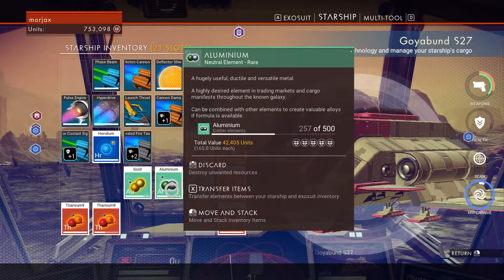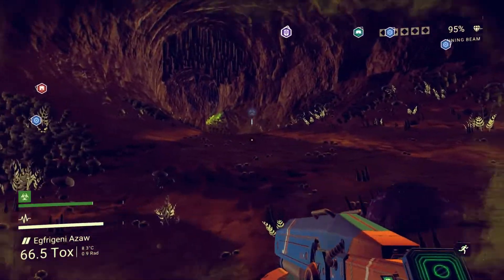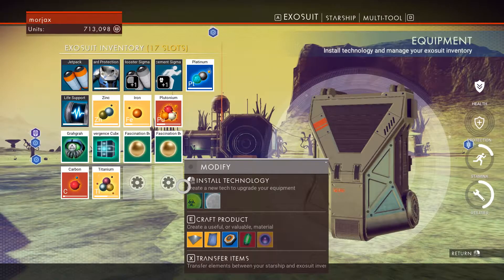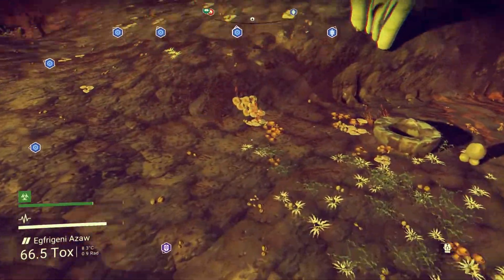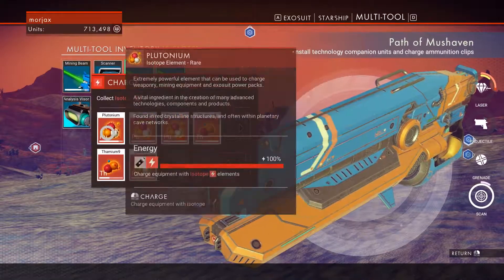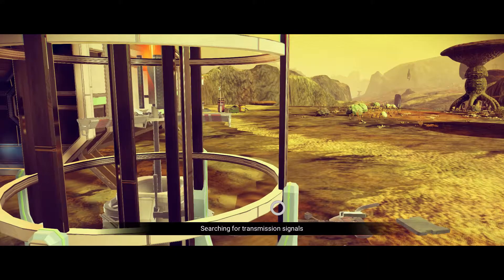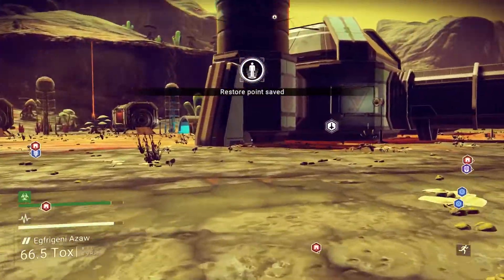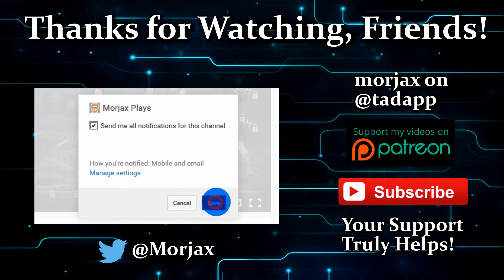Let's Play No Man's Sky EP11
Welcome, my Friend. Many, many people are exploring the universe of No Man’s Sky, but perhaps no one else, save you and I, will ~ever~ see what we will see together here. Let’s set forth into the abyss on a journey of discovery, to lay eyes on that which no one has before us. This is No Man’s Sky. This is our adventure.

In case you’ve not heard yet, No Man’s Sky is a survival game based in a procedurally generated universe. That means that each planet, and each part of each planet is created based on the generation algorithm set forth by Hello Games. And did I mention there are 18 quintillion planets? That’s 18,000,000,000,000,000,000 planets, or a million million million. We’ve got our work cut out for us – LET’S DO THIS =D

Thank you to my ≡Platinum "Prince of All Cosmos" Tier≡ patrons: Josh Burt, Phil McCrum, and Mark Rooney! You ROCK!

At the center of the galaxy lies an irresistible pulse which draws you on a journey towards it to learn the true nature of the cosmos. But, facing hostile creatures and fierce pirates, you'll know that death comes at a cost, and survival will be down to the choices you make over how you upgrade your ship, your weapon and suit.

As always, I truly hope you enjoy. I'm here for you, My Friends, to bring you lighthearted and fun commentary on a wide variety of games! Welcome. It's fantastic to have you here!

And in case you’re looking for more, or a specific game, here’s a link to all my playlists